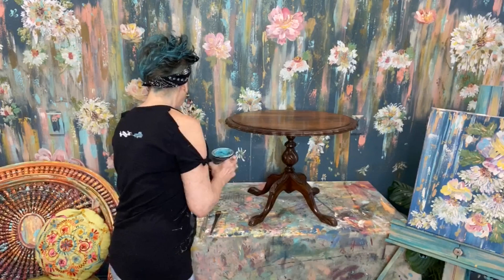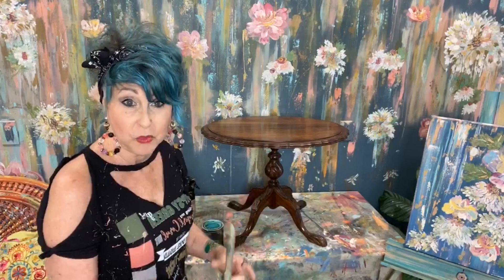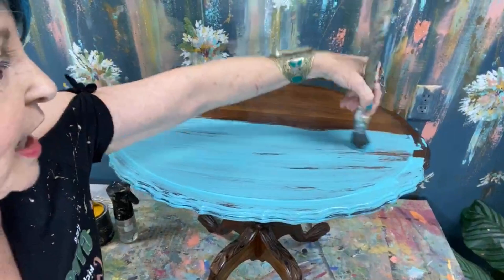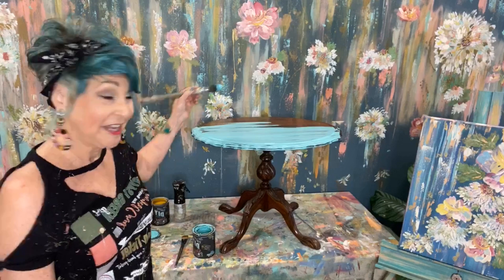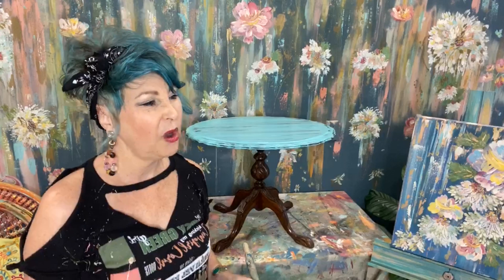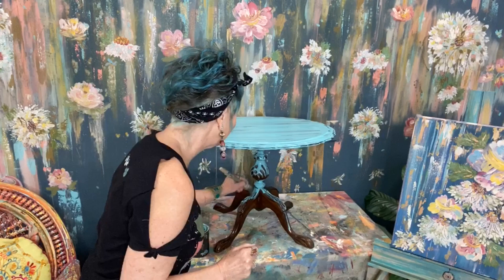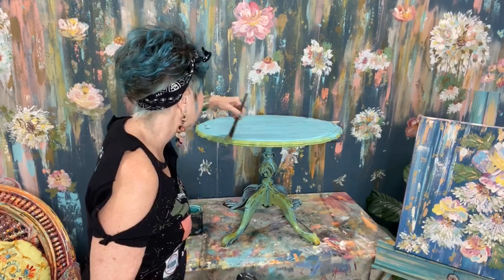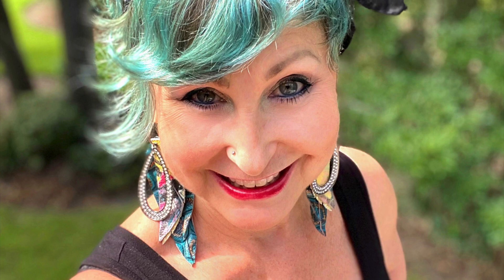DIY Basic Tips and my DIY story by Renée Lynn of Funky Butterfly